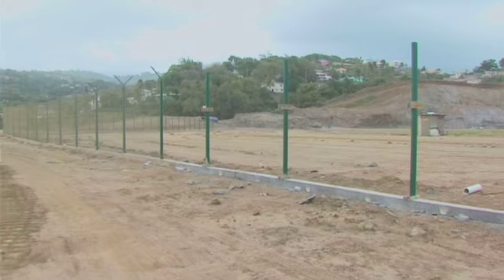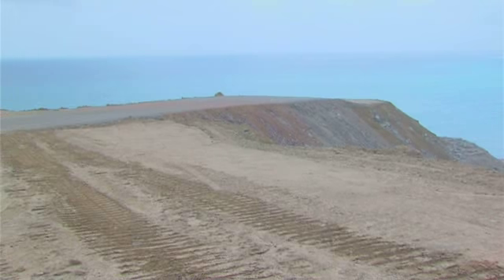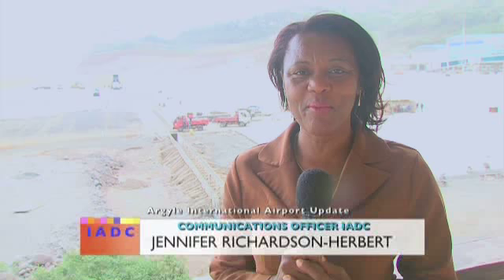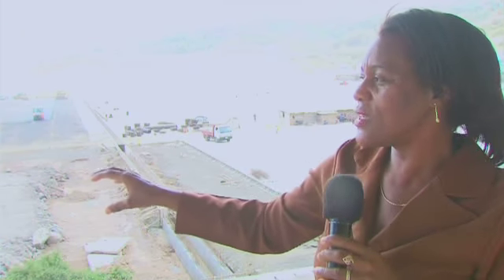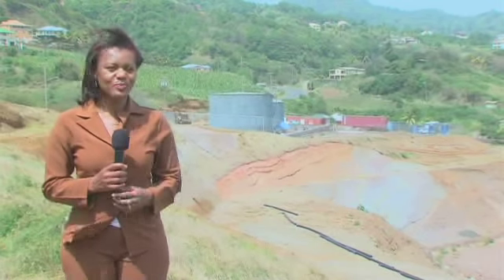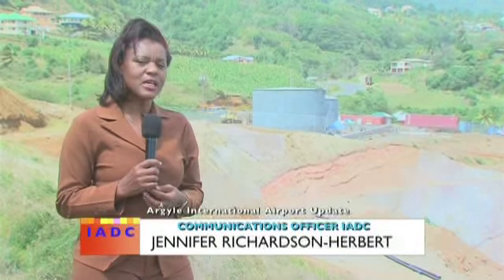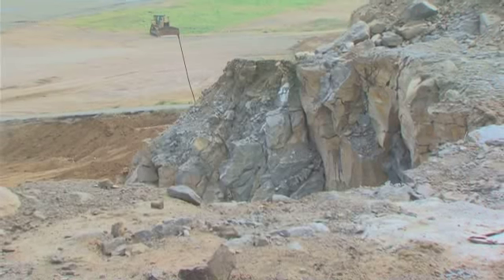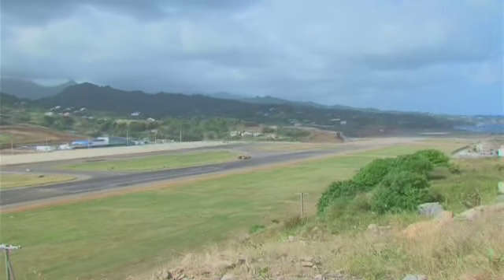Argyle International Airport. AIA February 17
IADC Update as at 17th February 2016, courtesy the Communication Unit. Communication Officer Jennifer Richardson, Communication Assistant Colville Layne and Production Assistant CosAnn Weekes and Crystal Bacchus.